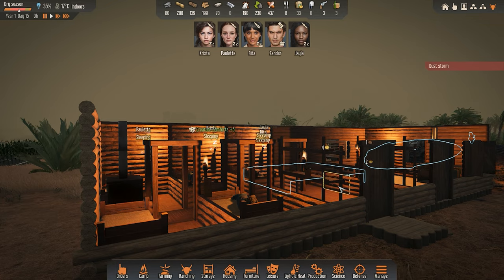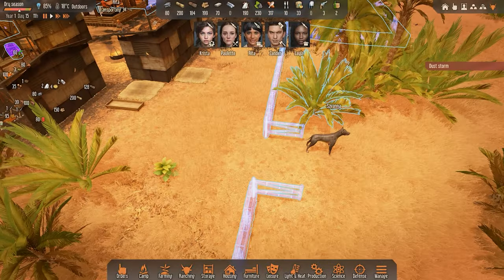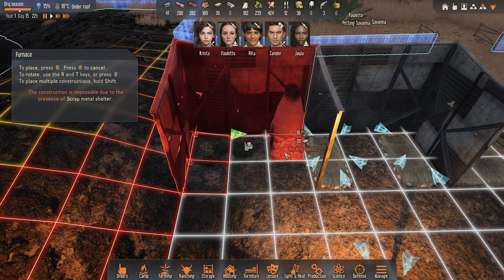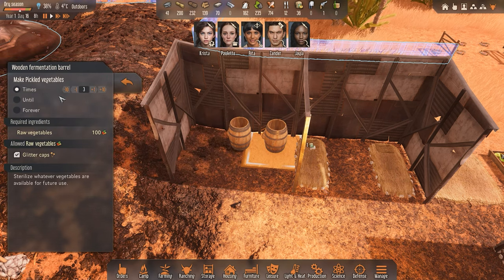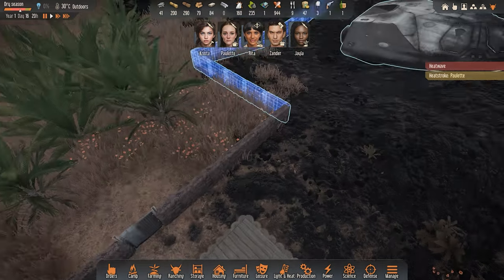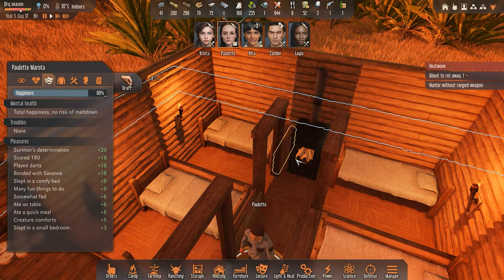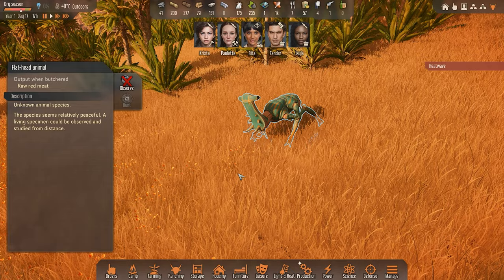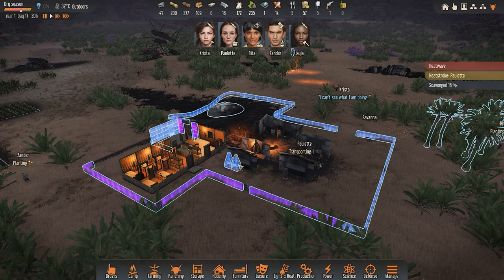Stranded Alien dawn - A desert - Building a fence ep 6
So what did we learn from the attack in the last episode? well that we need a fence to keep the bad guys out so we don't loose our toes. I need a fence to keep other creatures from wandering into camp and eating all my food, but first we will need some stone.